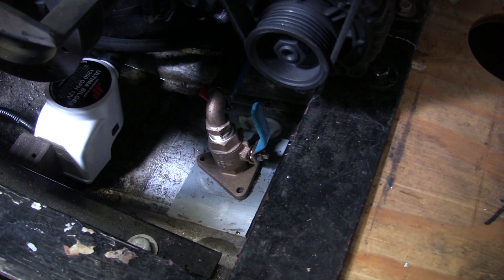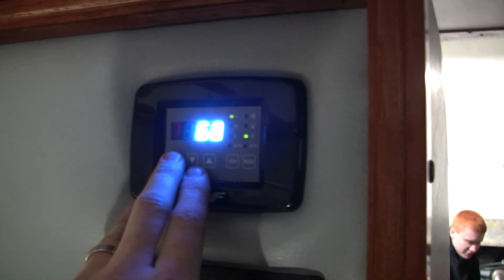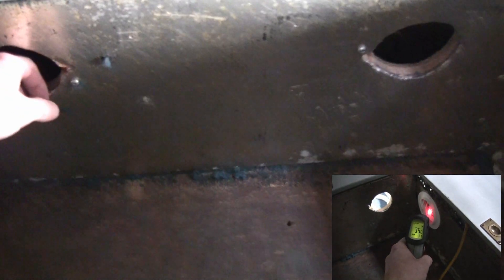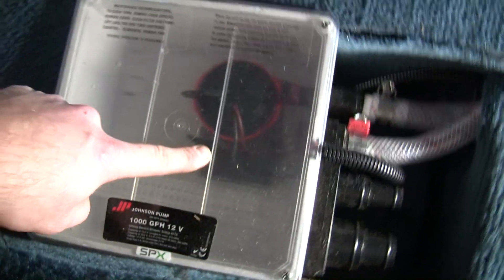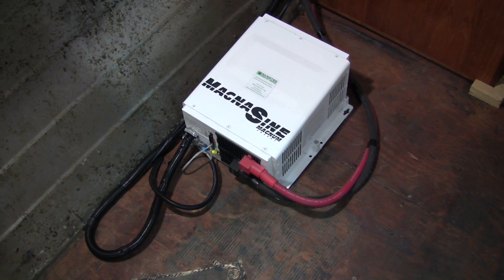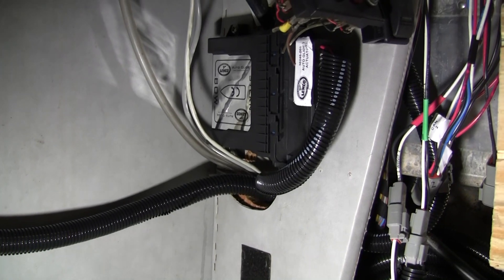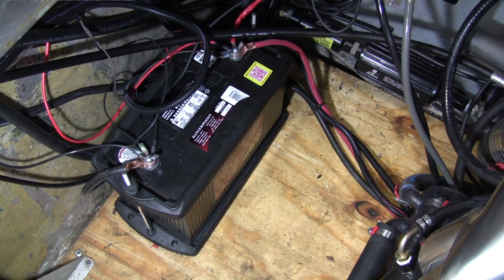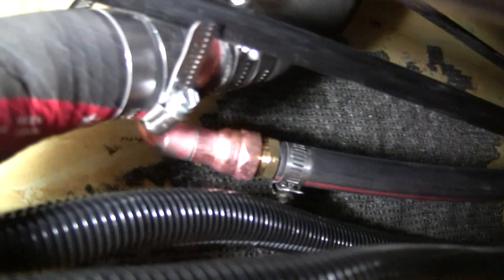6.2L LSA Supercharged Engine w/ Bravo III XR Outdrive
2012 Marine Power 6.2L LSA Supercharged engine with Bravo 3 XR Outdrive installed at Michigan Motorz. The boat has yet to get the interior finished and the hull painted.